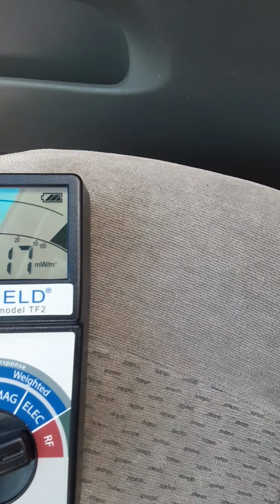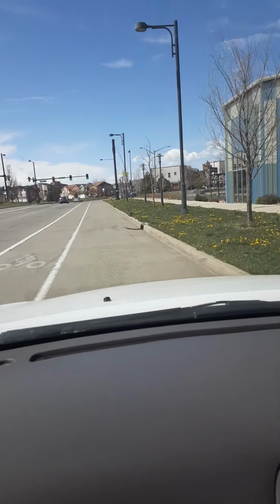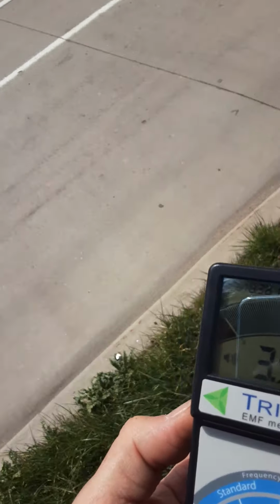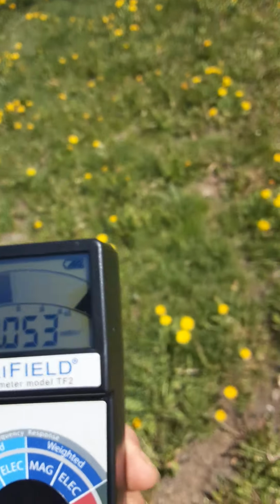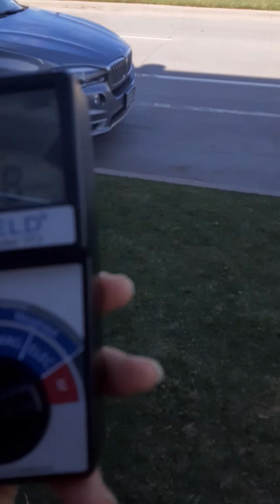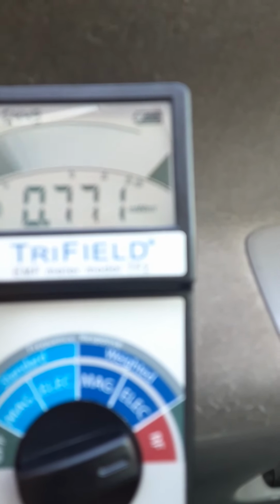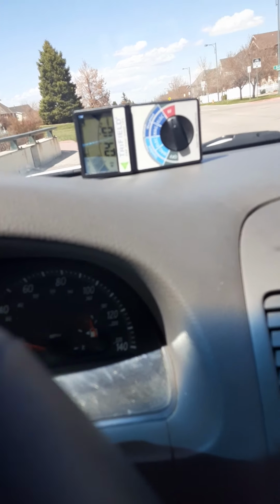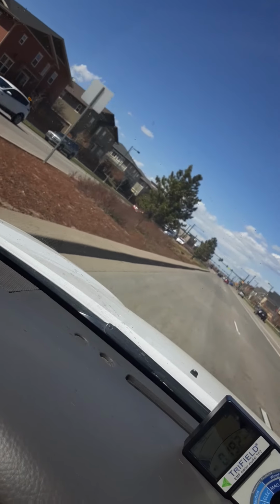I learned something (comforting?) about the rf signals from 5g towers today.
Travel with me as I pass by 6 5g towers within 16 blocks of each other.  I checked the  levels within my car, through glass, outside and near them and from inside a building close by.